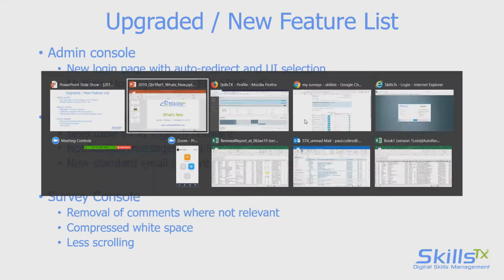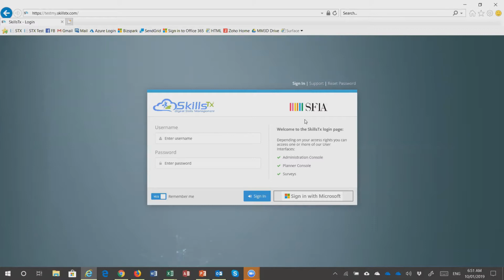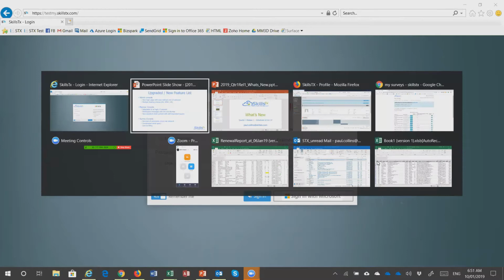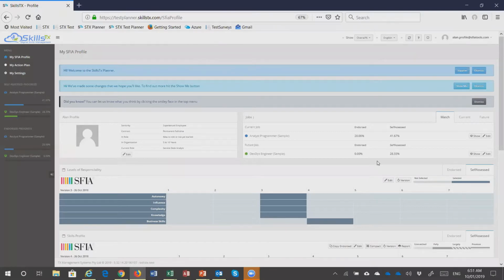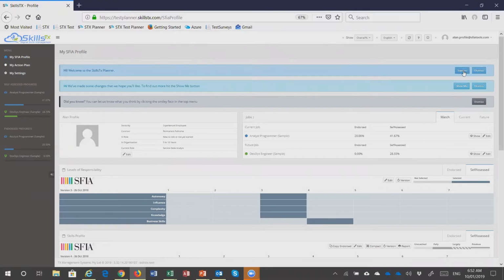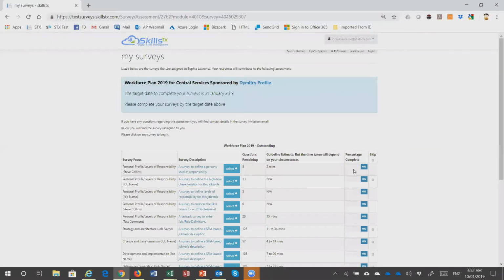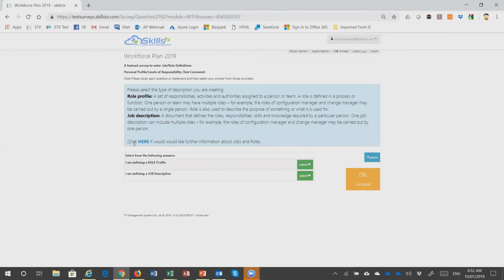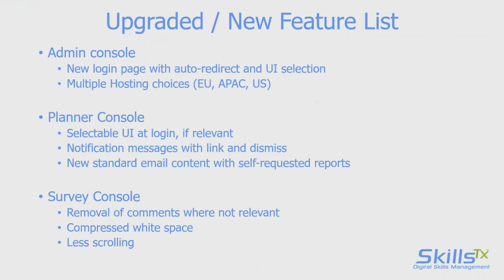SkillsTx Whats New January 2019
SkillsTx What's New January 2019